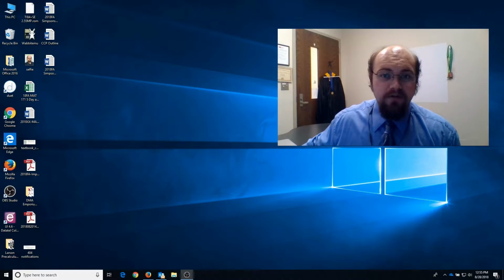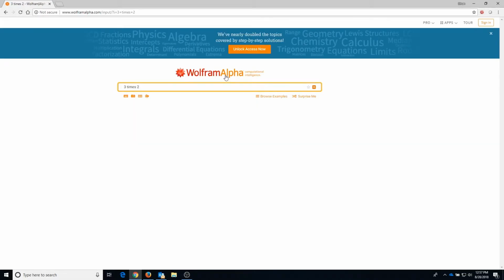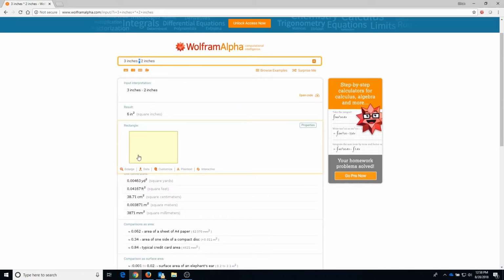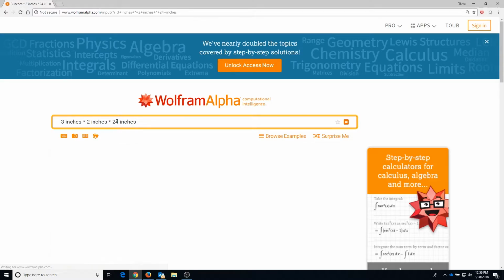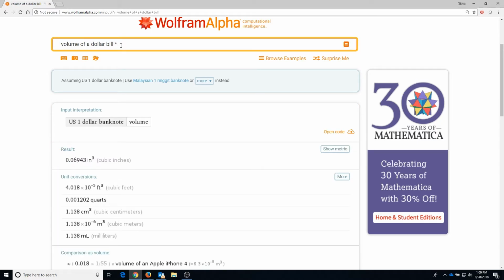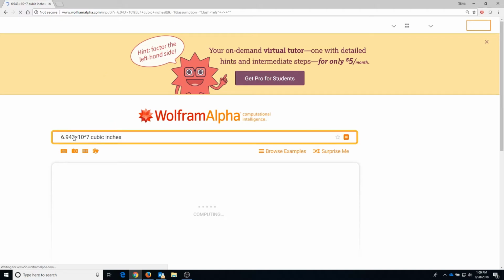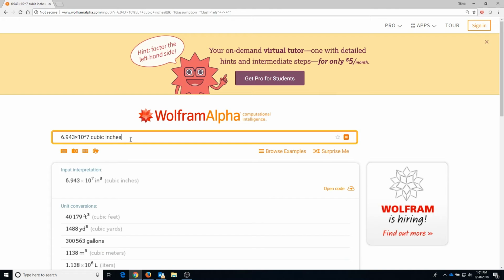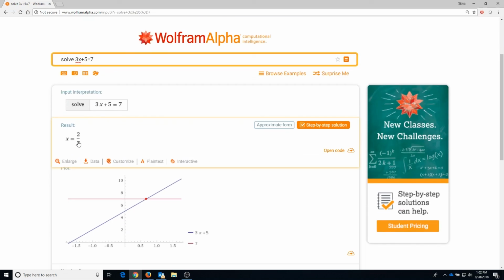Using Wolfram|Alpha in MAT 143